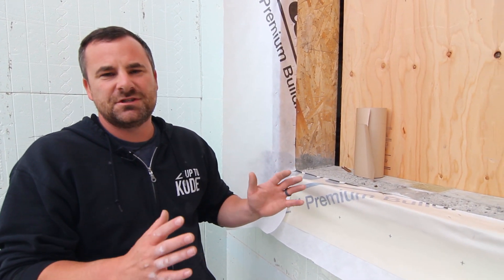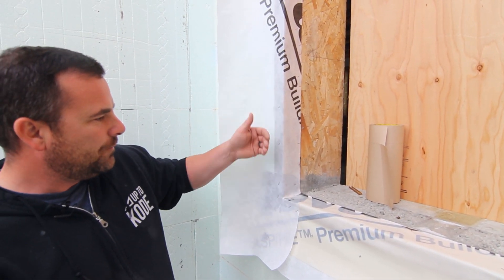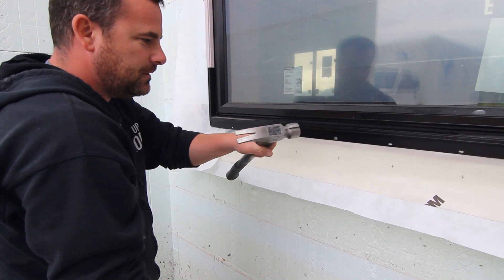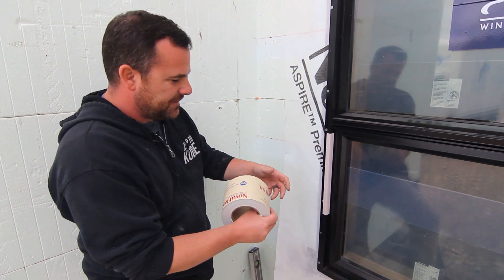How to Prep and Install a Window for an ICF Home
We show you how to install a window into an ICF rough opening. The focus today is on the prep work and details of the building paper, peel n stick and what order to install it so you have proper water shed. Don't forget, all ICF buildings need building paper or even a fluid applied membrane to shed and control water. We also used some 3M product which we are very happy with. Thin, flexible and sticky. Don't forget to check out

I'm Kody Horvey, owner of Up To Kode; a full service carpentry, contracting and consulting company that proudly serves Red Deer and all of Central Alberta.
We are committed to being Central Alberta’s most sustainable and energy efficient builder with a strong focus on quality and innovation.
Our vision is to continually implement and increase the use of high efficient building practices and products to create sustainable, multi generation structures.
Here on YouTube, we hope to share our work, get you inspired, and give you the knowledge to plan and execute your own projects.

Makita 5pc Combo Kit 18V
Makita 2.5hp Air Compressor
Bosch Hammer Drill
Cadex 21 Gauge Nailer
Paslode 16 Gauge Finish Nailer
Stabila Rotary Laser Level
Stabila 6', 4', 2' Levels
OLFA Utility Knives
Stanley Tape Measures
Tajima Chalk Lines
Marshalltown Drywall/Plastering Trowel
GRK 2 3/4" Concrete Screw
Tytan Window & Door Spray Foam 24oz
Stiletto 14oz Hammer w/ Poly Handle

DJI Ronin S Gimbal for DSLR
DJI Mavic Air Drone
DJI Osmo Mobile 3 Gimbal
Rode Link Mic for DSLR
Saramonic Blink 500 Microphone
Joby Grip Tight PRO 2 Phone Holder
Vanguard Tripod

Carhartt Carpenter Pants
Occidental Leather Belts
HyFlex Nitrile Coated Cotton Gloves
UVEX Safety Glasses
Laser Lite Ear Plugs
Keen Work Boots
Smartwool Socks
Helly Hansen Work Pants